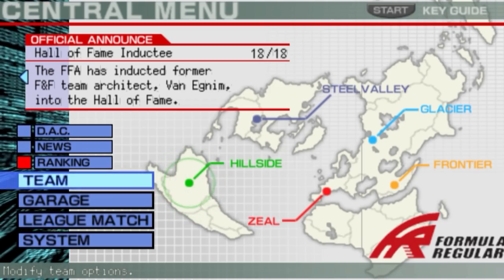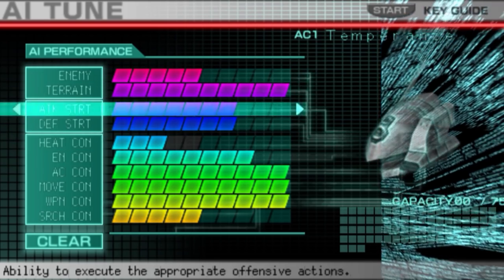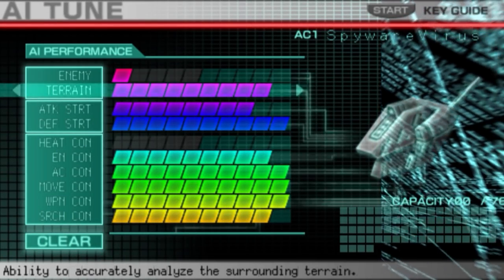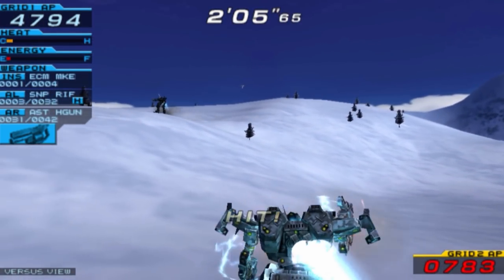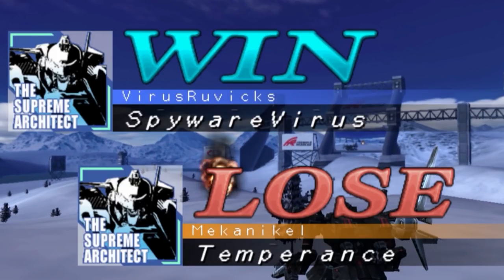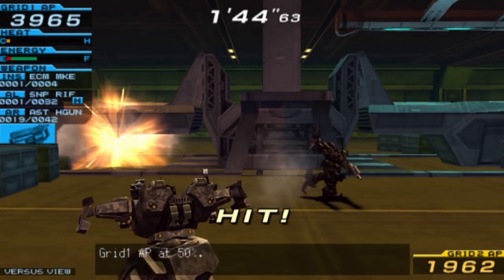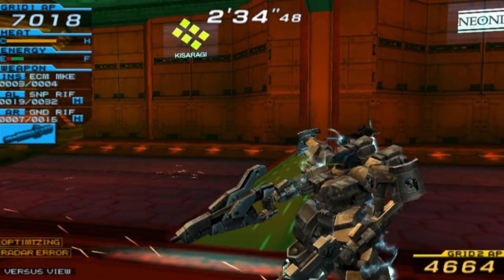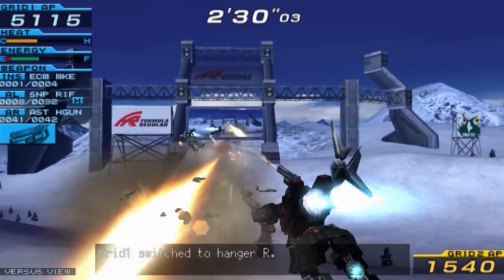Temperance VS SpyrwareVirus : AC Formula Front Requests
Mekanikel Versus virusexe /ruvucks